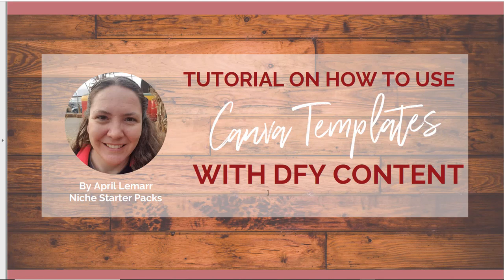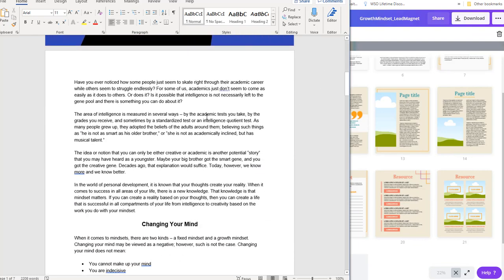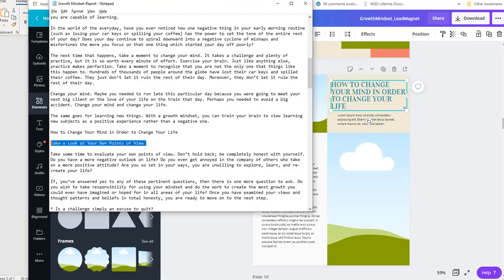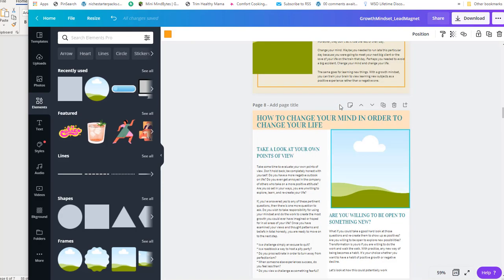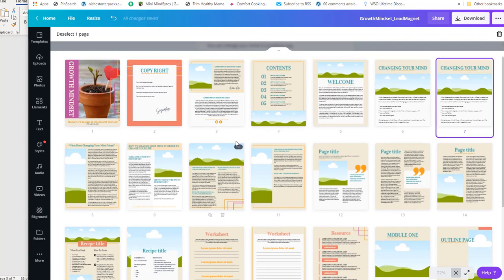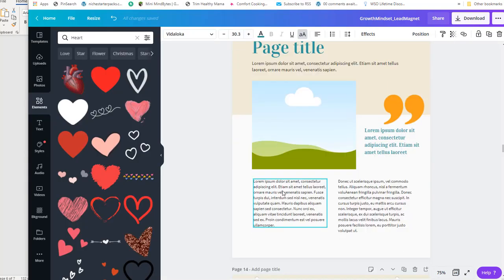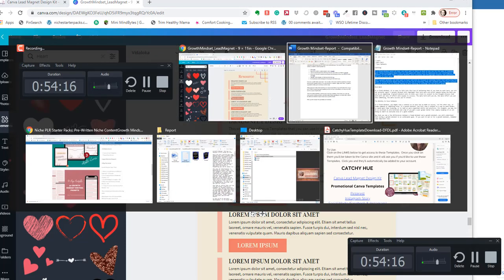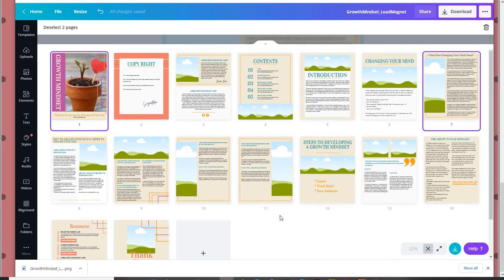Use a Canva Template With PLR Content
You can find so many beautifully designed Canva Templates on the web and they work really well with done-for-you content.

I'm walking you through the steps on how to take one of my Canva Templates at Dragonfly Design Lab I used the Catchy Hue template but you can use any. I paired it with a done-for-you pack at Niche Starter Packs on Growth Mindset

You can use any content. This means done-for-you or content you've created from scratch.

You'll learn how to bring a Canva template into your account and copy it so that you always have a fresh copy.

Then I do an over-the-shoulder tutorial on taking the content and creating an opt-in.

This opt-in wasn't completely finished. I'd need to add my copyright info, about me page, finish the resource page and then add images throughout.
But it shows you the foundation of how to:

Drag and drop Canva pages
Move elements around the Canva pages
Change colors to match your branding
Delete the pages you don't want
Add links inside your lead magnet

After I do all of that I show you how to download the eCover and use the marketing templates that are included in my Canva Lead Magnet Design Kits at Dragonfly Design Lab.

~April